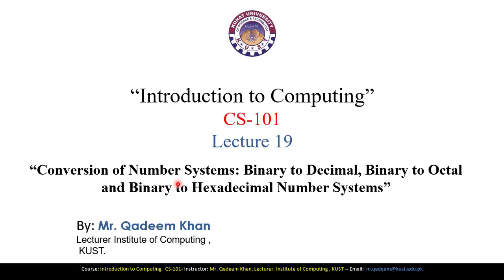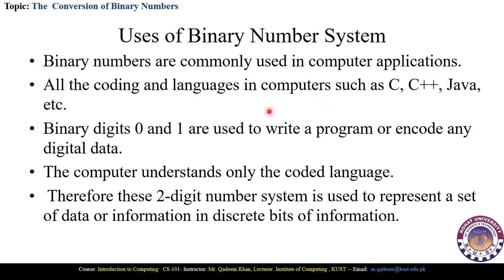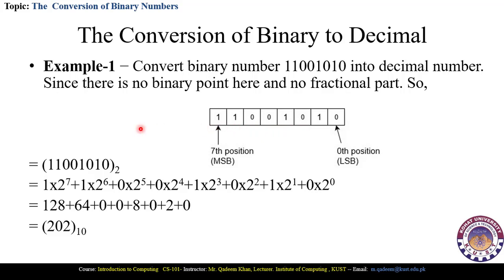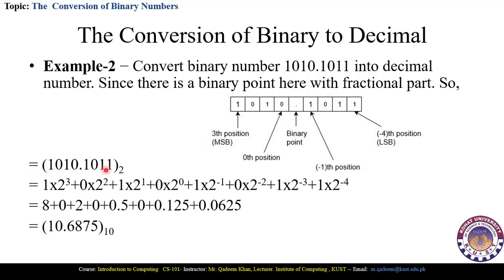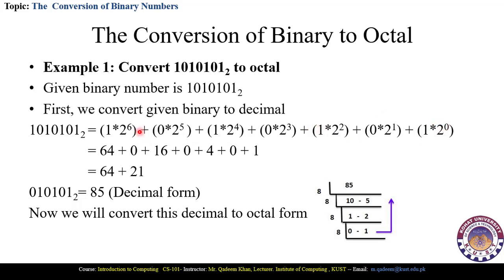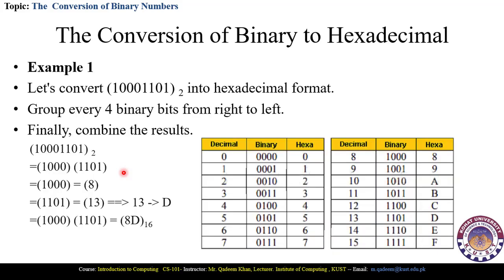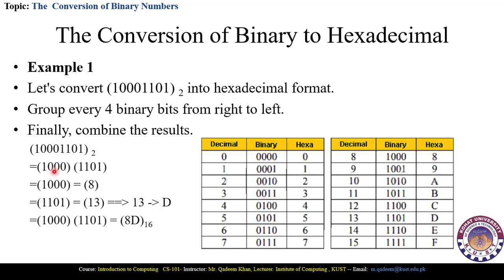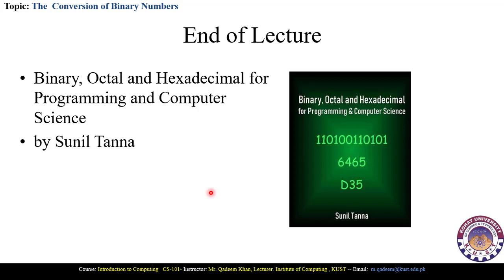FACULTY051 CS101 KUST20201 L19 V1 Introduction to Computing Binary Conversion